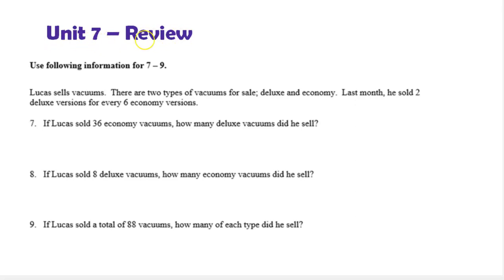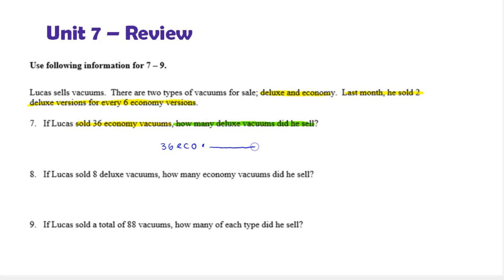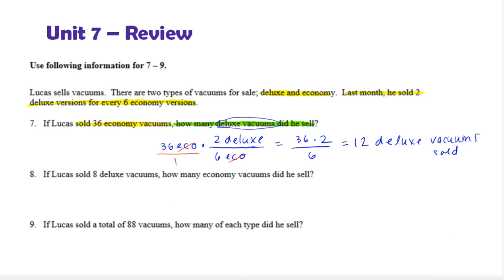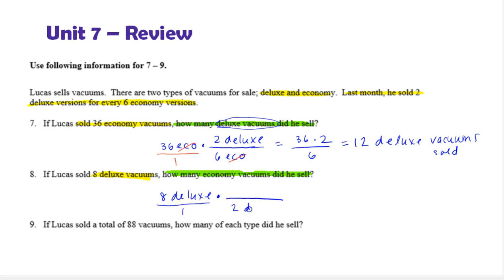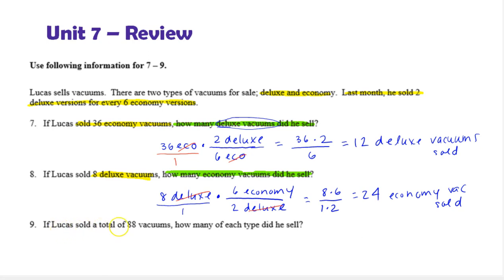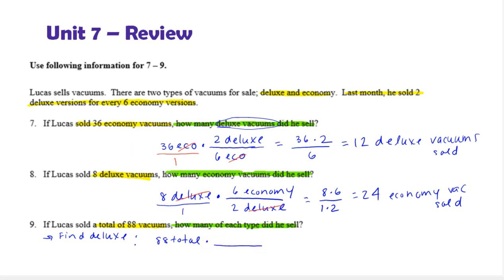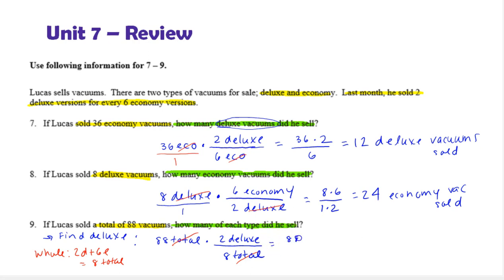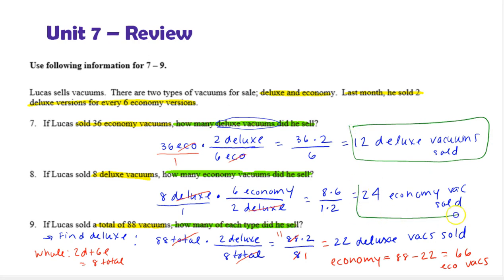Units 9 - 12 Review: Questions 7 - 9